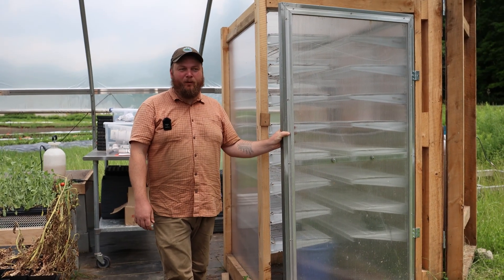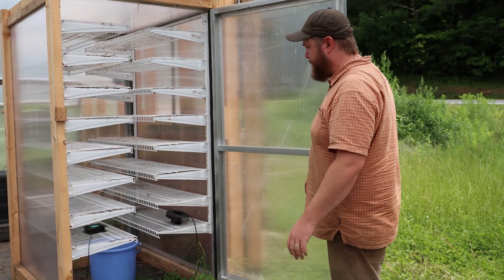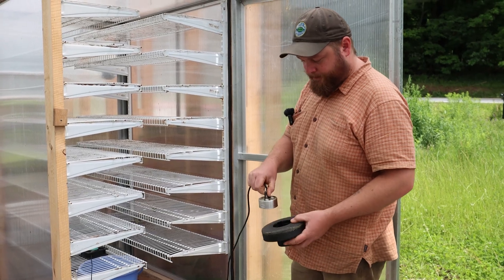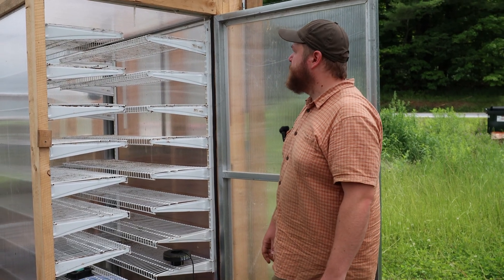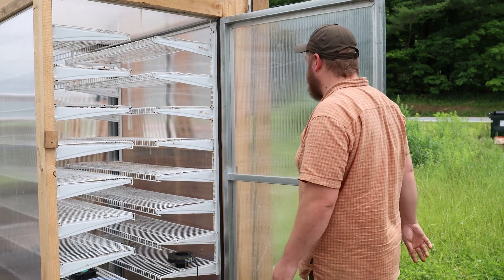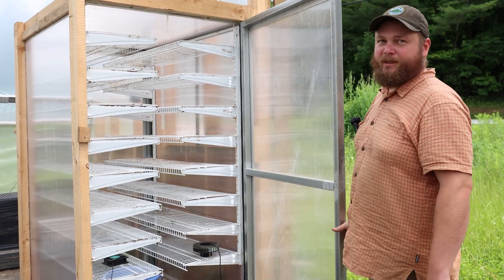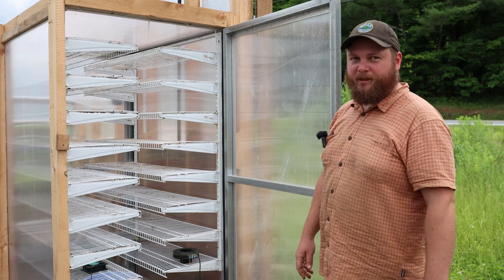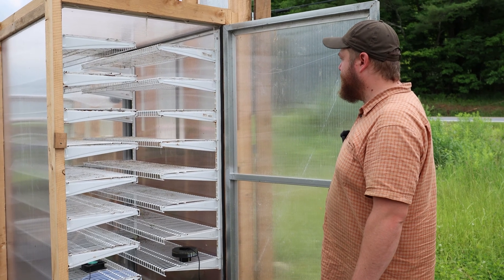Starts & Germination Chamber at Old Road Farm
Henry Webb shares how he built a 'greenhouse inside of a greenhouse' to grow starts out in early spring.

Learn more about Old Road Farm's Greenhouses on The Ag Engineering podcast.